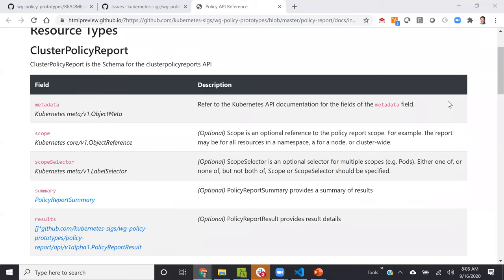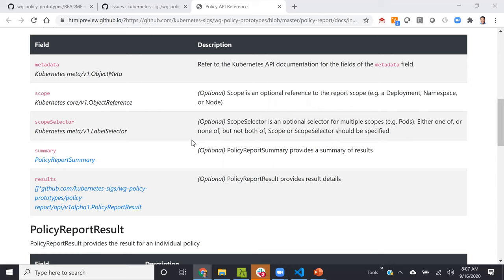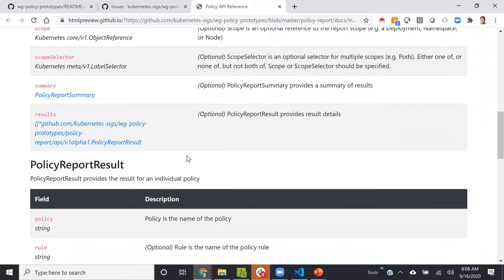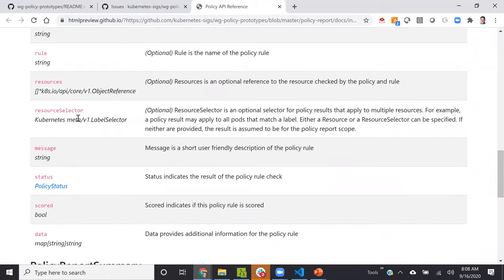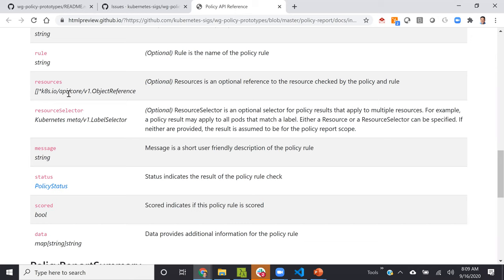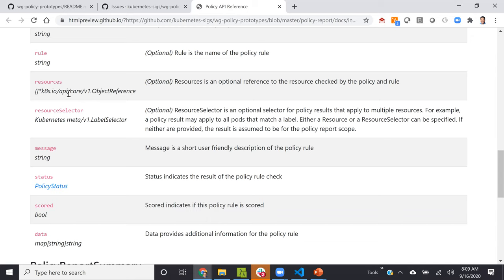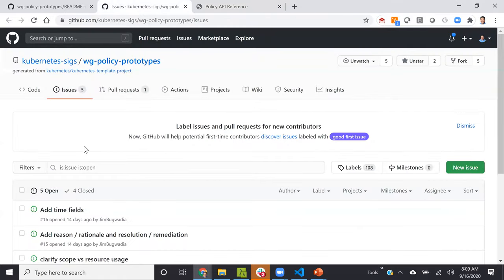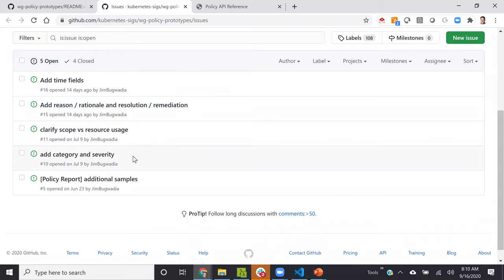Kubernetes Policy WG : CNCF Security SIG Policy Team Meeting 2020-09-16